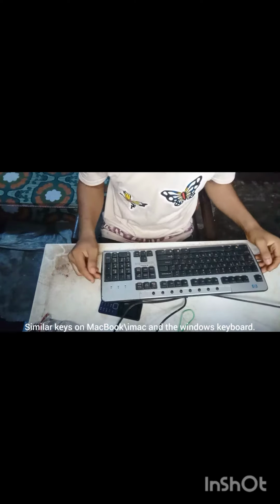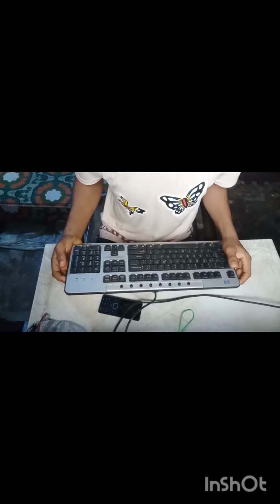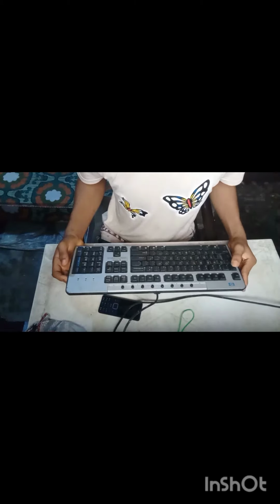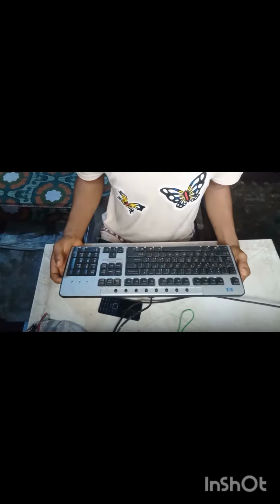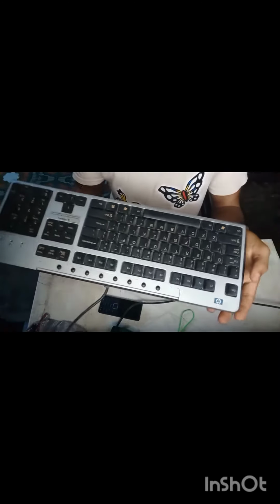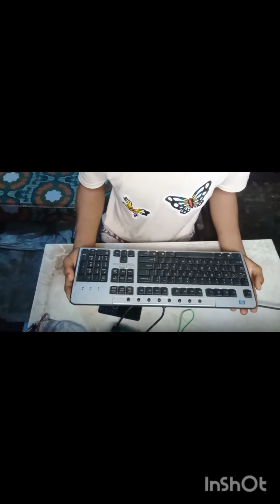Can I use windows keyboard for my MacBook? Yes🤩🤩👌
Similar keys that we can use on the windows keyboard that can also  function on the MacBook or I Mac.